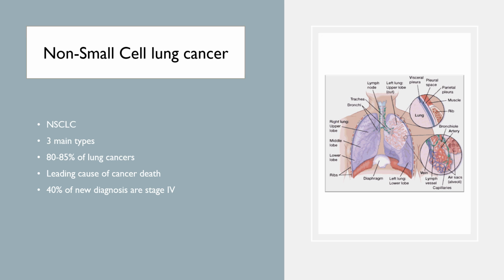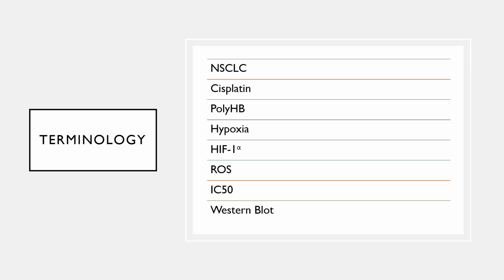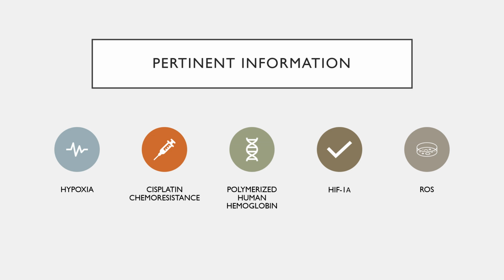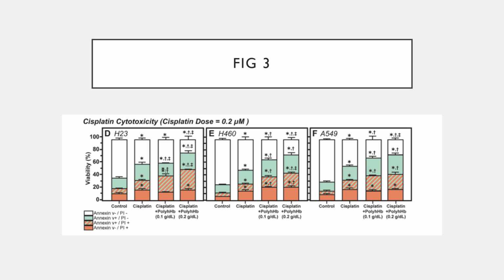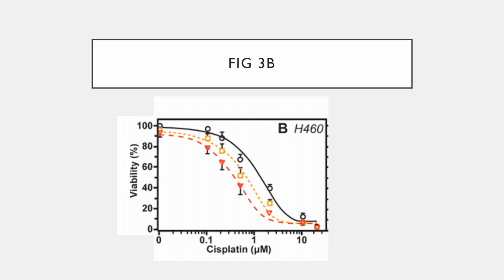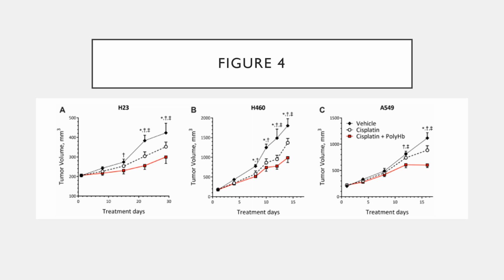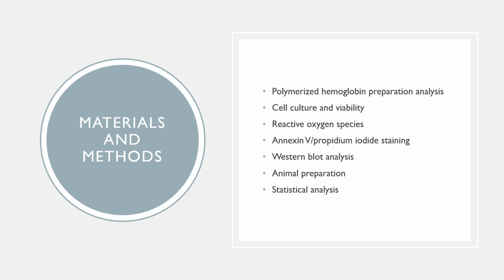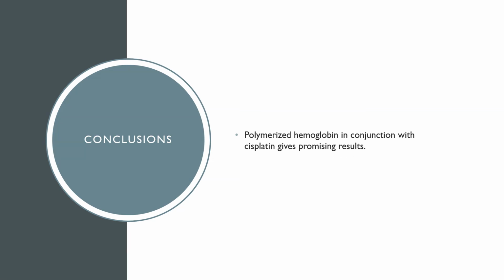Polymerized human hemoglobin presentation BIOL 4366-600